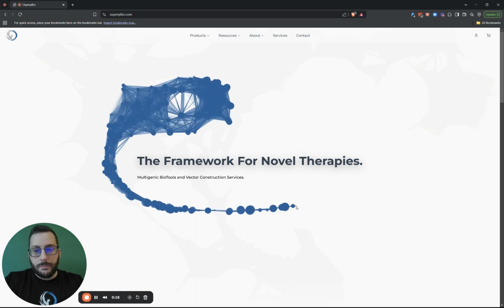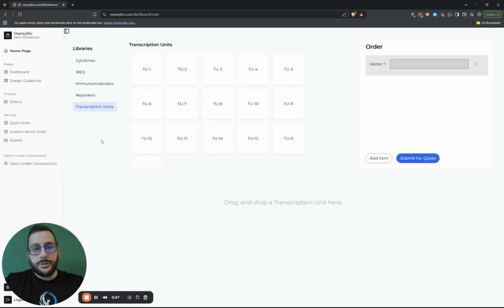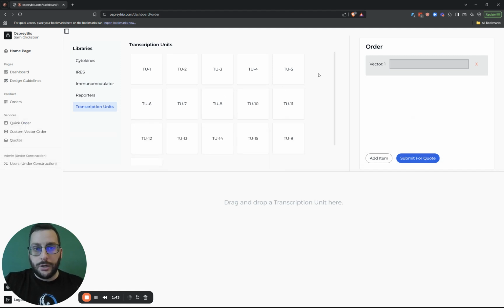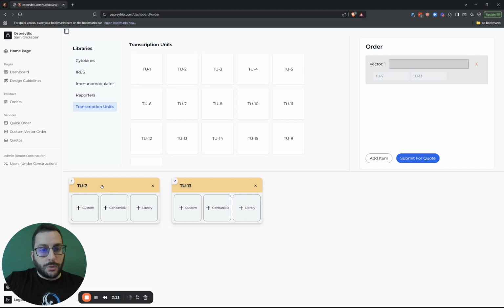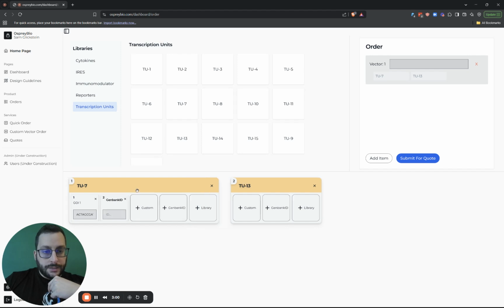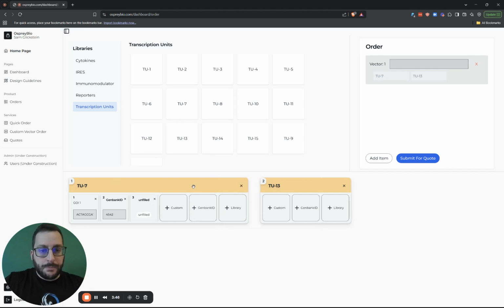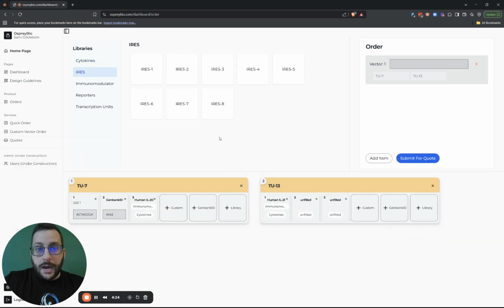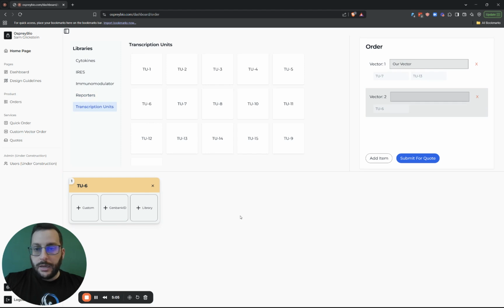OspreyBio Custom Vector Ordering Guide 🧬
This video shows you how to place a custom vector order in OspreyBio's website for vector construction services